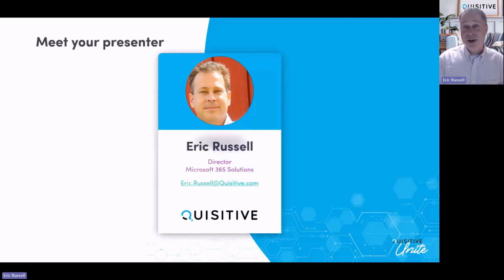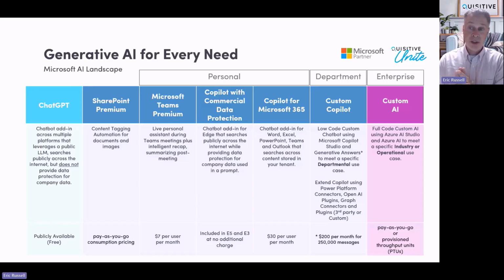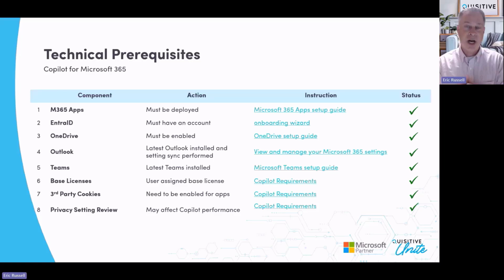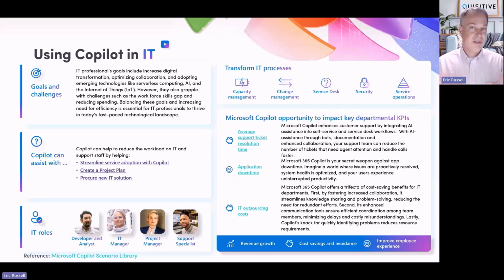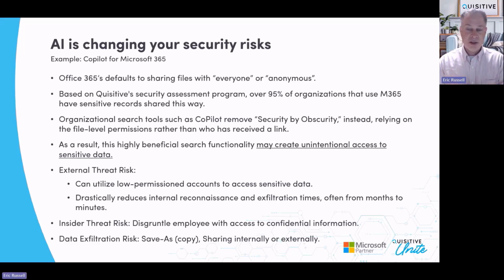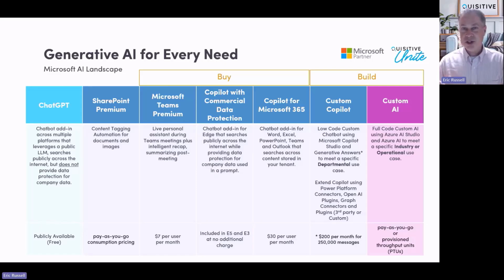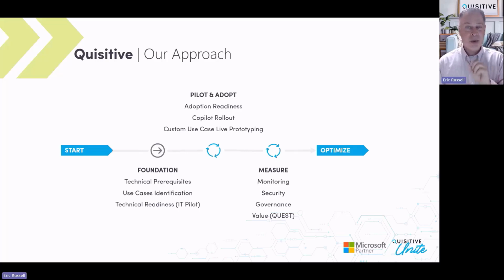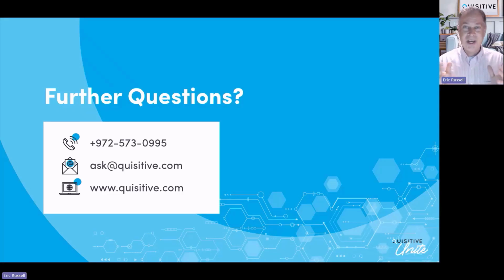Unleashing Productivity with Microsoft 365 Copilot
Explore practical strategies and real-world applications that leverage Microsoft 365 Copilot's capabilities to streamline workflows, enhance collaboration, and supercharge productivity for teams working with Microsoft 365 tools.